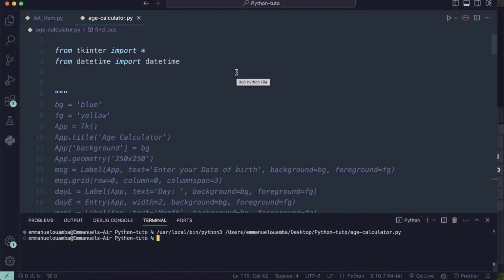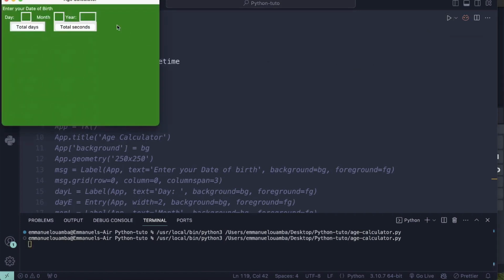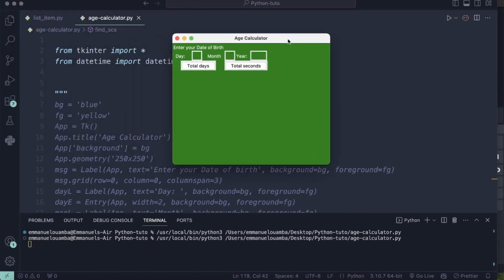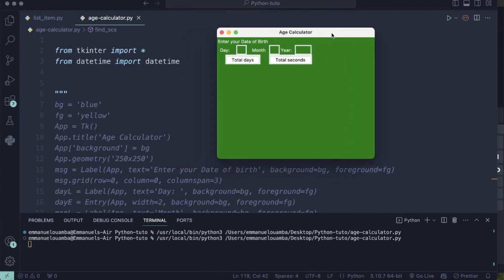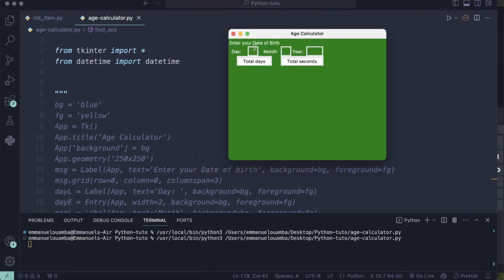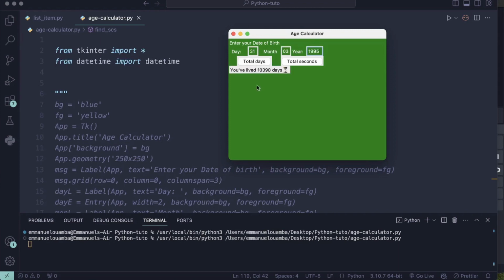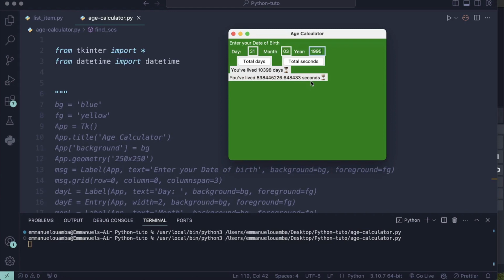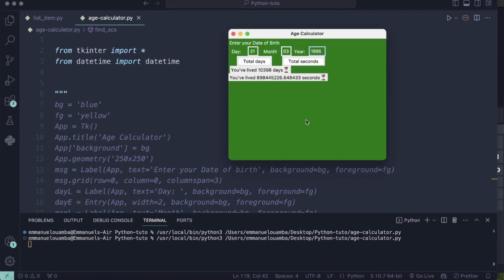Python Age Calculator App with Tkinter | Build Your Own Age Calculator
Welcome to this step-by-step tutorial on creating your own Age Calculator App using Python and Tkinter! In this video, we'll walk you through the process of building a user-friendly application that calculates a person's age based on their birthdate. Whether you're a beginner or an experienced Python developer, this tutorial will provide you with valuable insights and coding techniques.